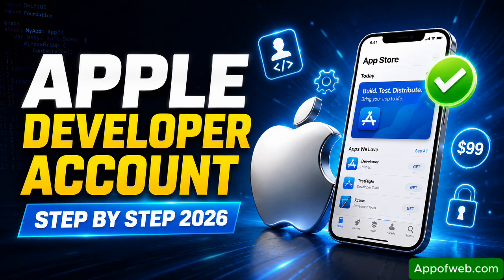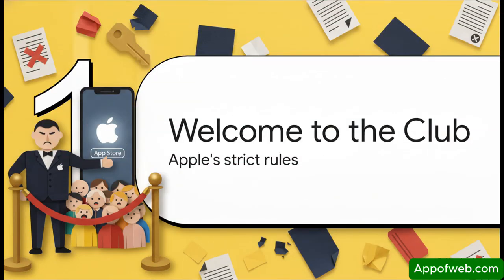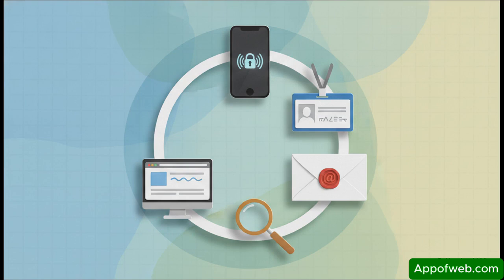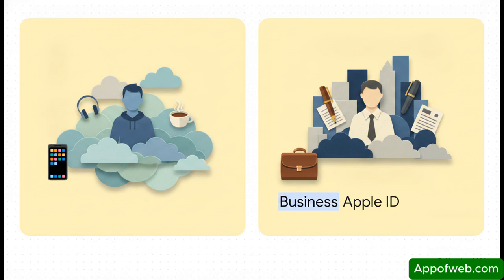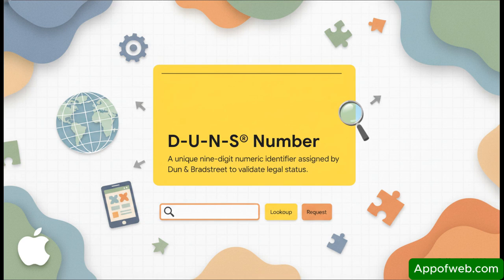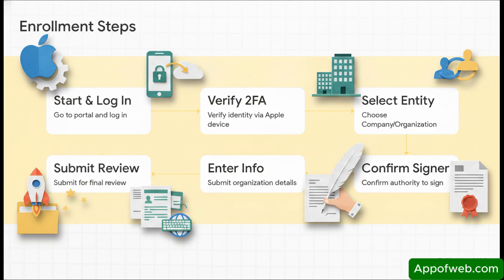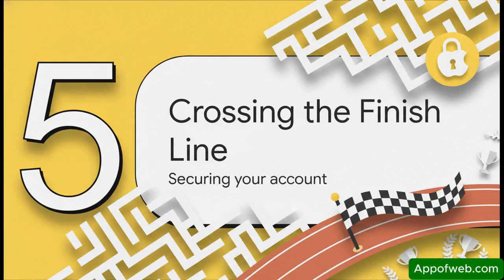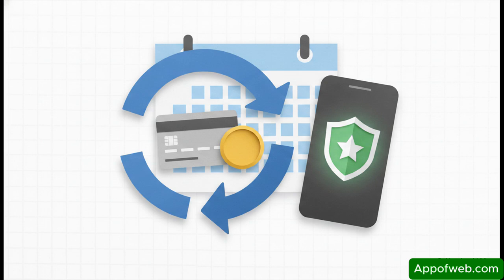How to Create an Apple Developer Account in 2026 (Step by Step Guide)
Ready to publish your app on the Apple App Store? Before you can, you'll need an Apple Developer Account — and in this step-by-step guide, we'll show you exactly how to create one in 2026, the right way.

Whether you're an individual developer, a small business, or a company, this complete walkthrough covers everything you need to enroll in the Apple Developer Program, avoid common signup mistakes, and get approved fast.

🔑 What You'll Learn:
✅ What an Apple Developer Account is & why you need one
✅ Individual vs. Organization account — which to choose
✅ Requirements before you sign up (Apple ID, D-U-N-S number & more)
✅ How to enroll in the Apple Developer Program step by step
✅ The $99/year membership fee explained
✅ Setting up Two-Factor Authentication (2FA)
✅ Verifying your identity & business details
✅ Common errors and how to fix them
✅ Next steps after your account is approved

💡 An Apple Developer Account is your gateway to publishing apps on the App Store, accessing beta tools, TestFlight, and App Store Connect.